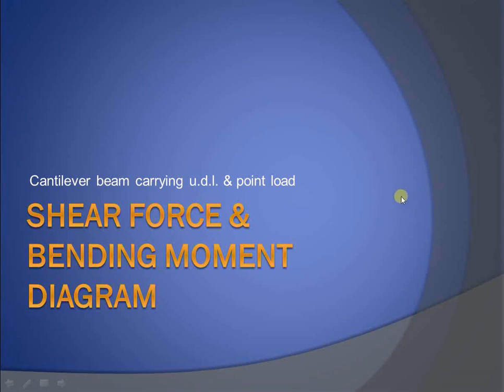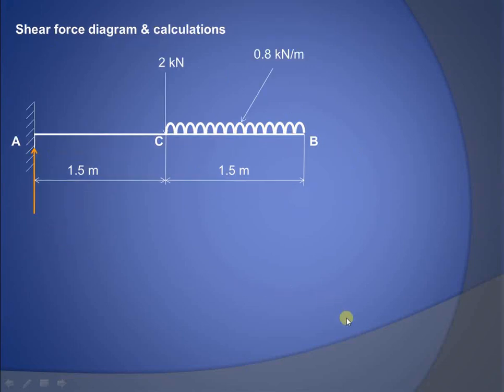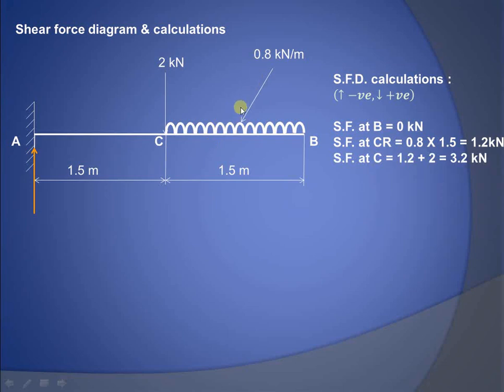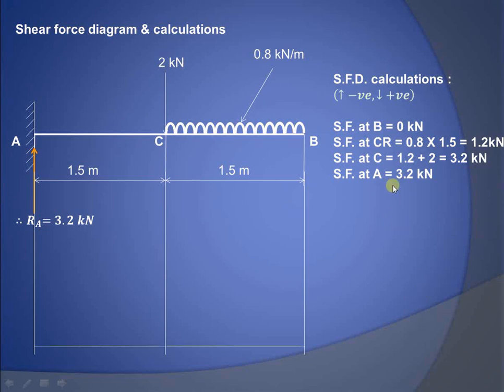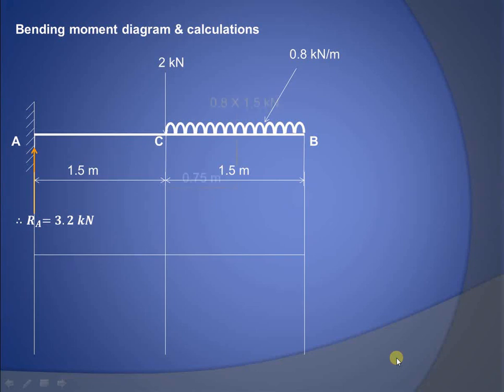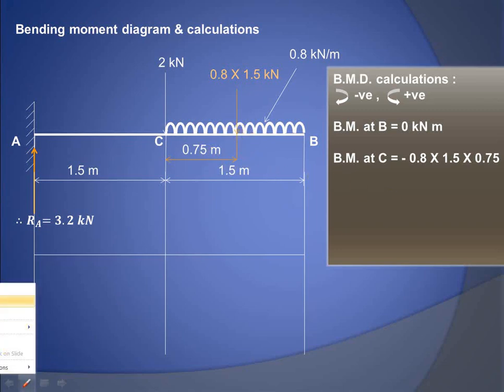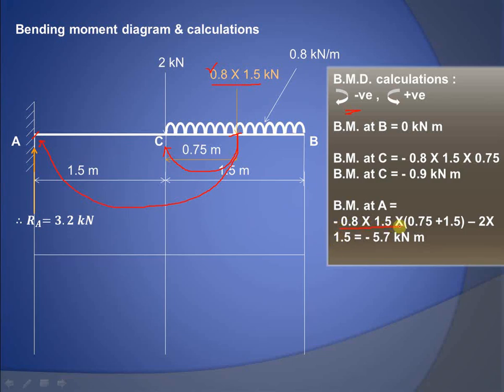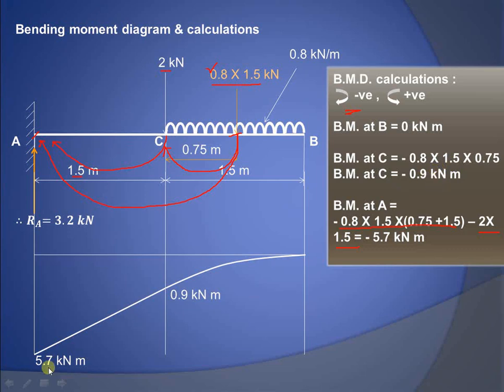Lecture 1 | How to draw shear Force & Bending moment diagram | Cantilever beam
This video explains how to draw shear force & bending moment diagram in case of cantilever beam carrying uniformly distributed load & point load.
Useful for second year mechanical engineering students & those preparing for GATE 2021 examination.